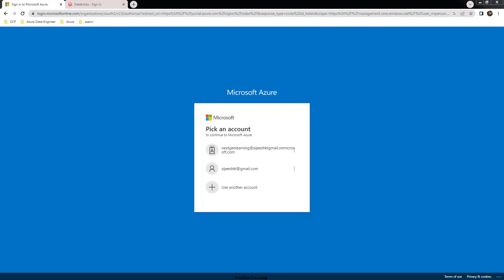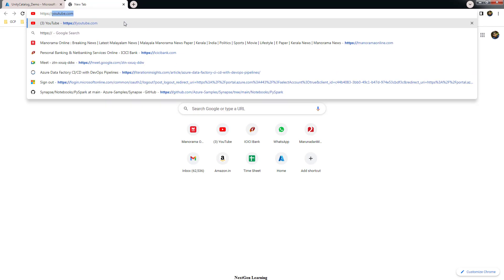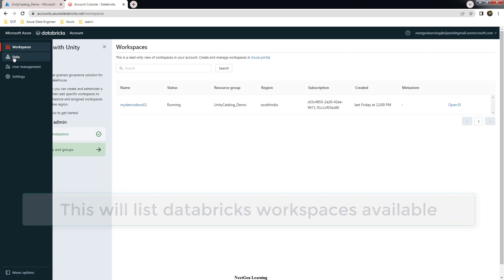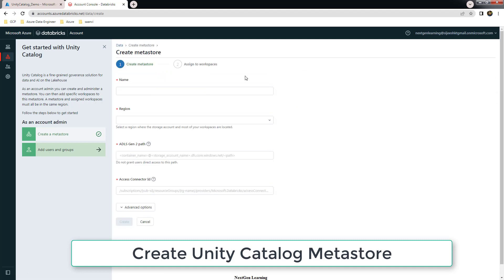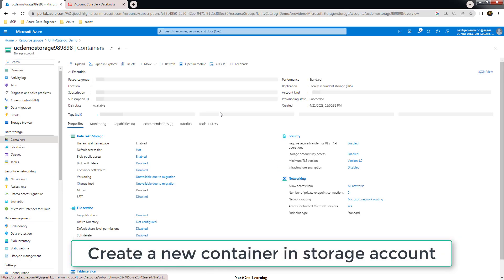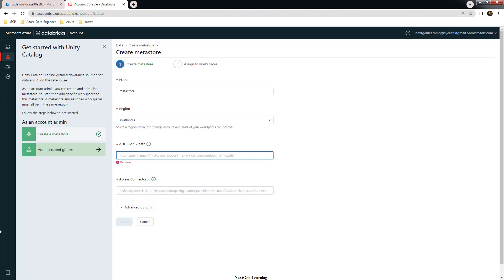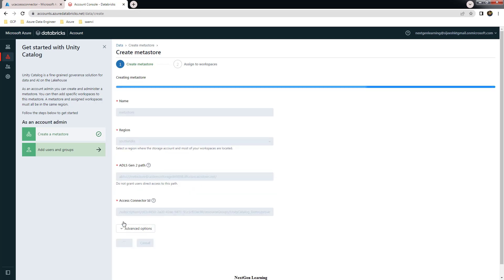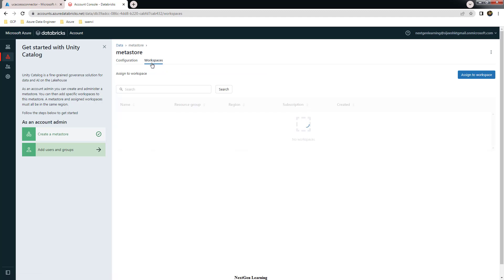03- Unity Catalog Creating metastore in Azure Unity Catalog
This video will explain how to create metastore in Unity Catalog and assign to a databricks workspace.

Unity Catalog Videos